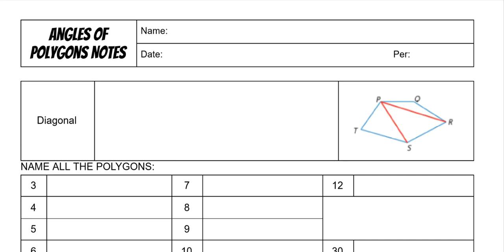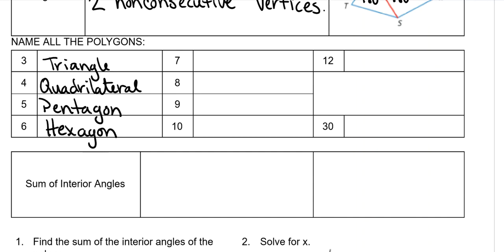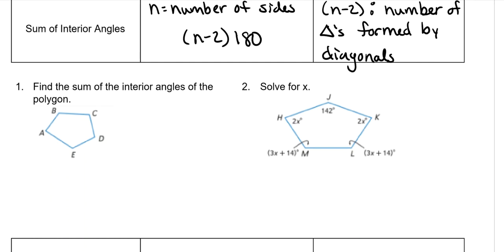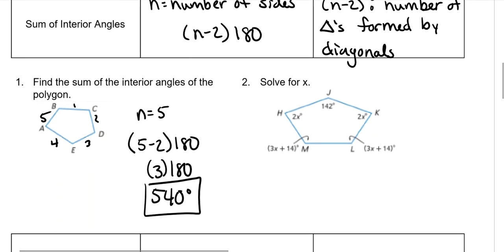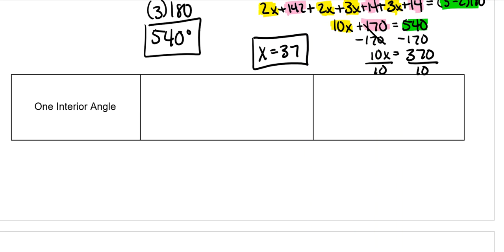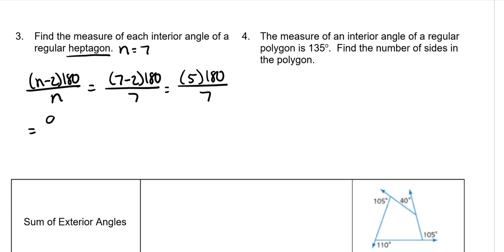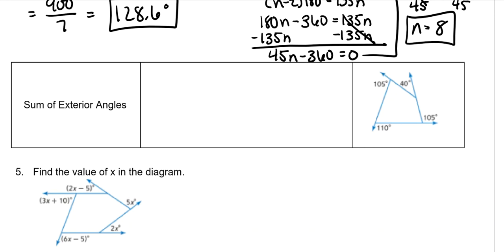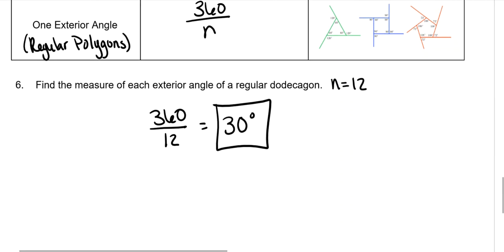ADV Quadrilaterals - Angles of Polygons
This video covers the angles in and out of a polygon such as the sume of interior angles, one interior angle of a regular polgyon, the sum of exterior angles, and one exterior angle of a regular polgyon.